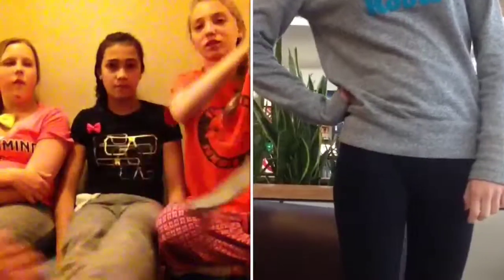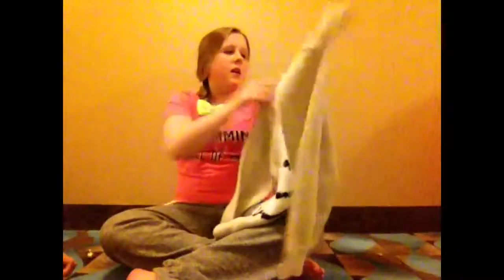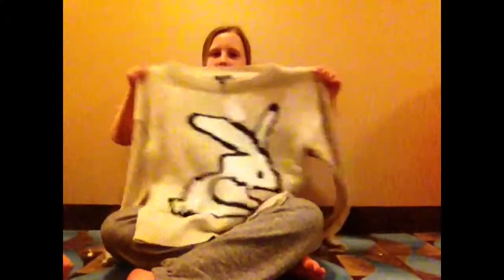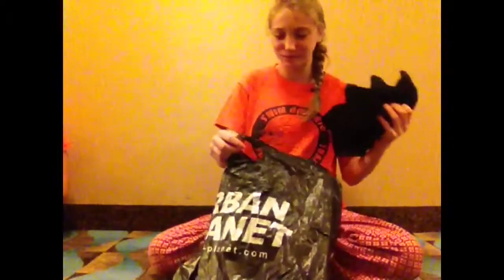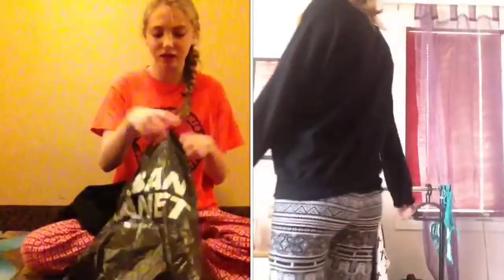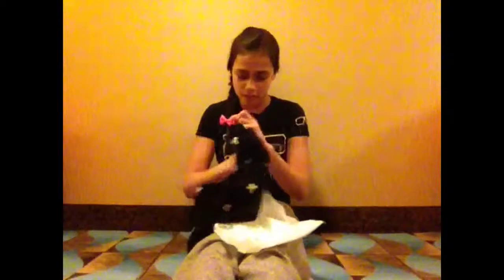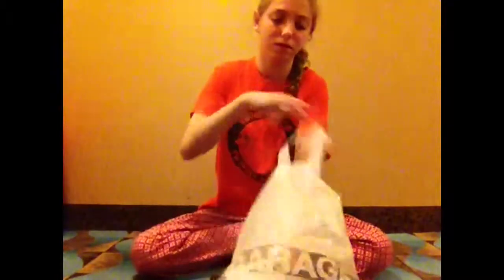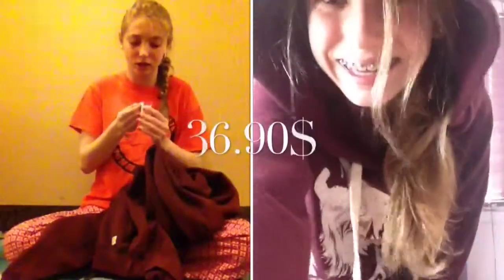Mall Haul with Friends